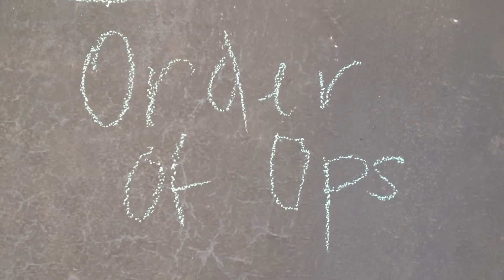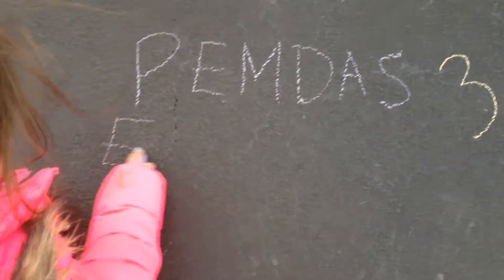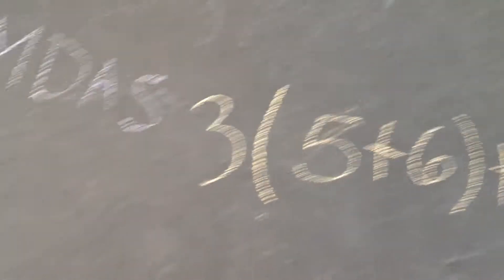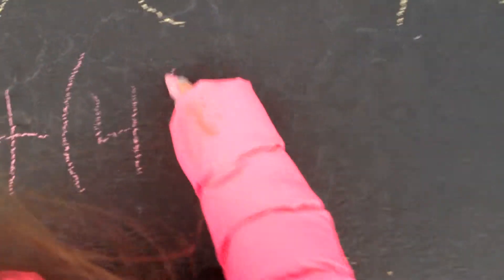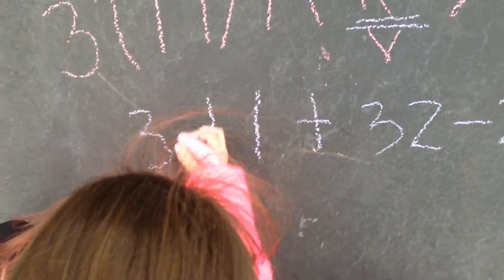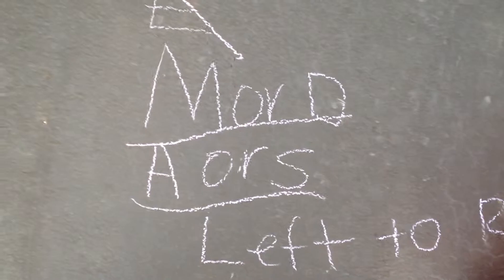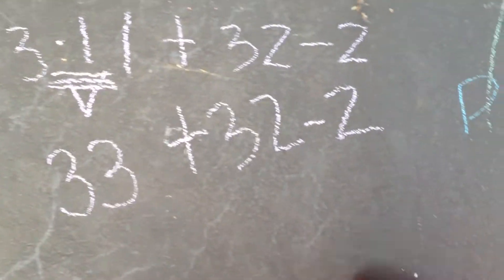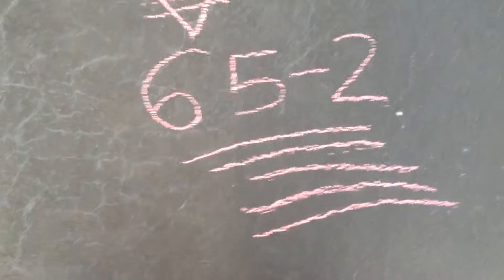Kalich Accel Math: Part 1 Order of Ops by Erin and Sophia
PEMDAS , Order of Operations , math lessons , math activities , math tutorials , math "how to"